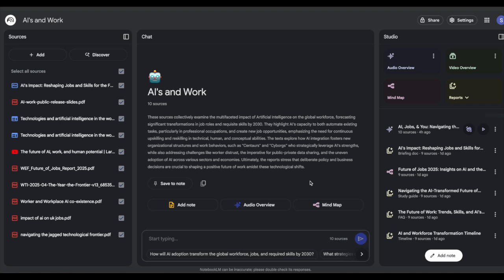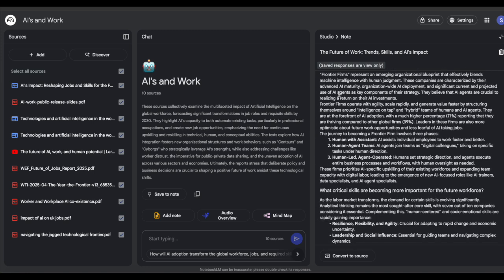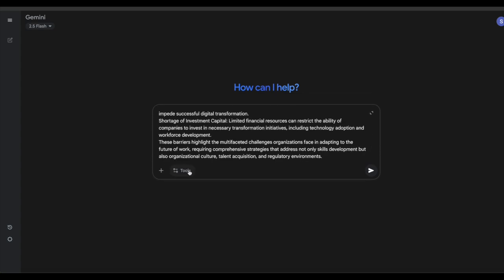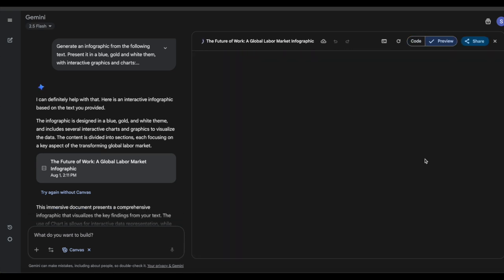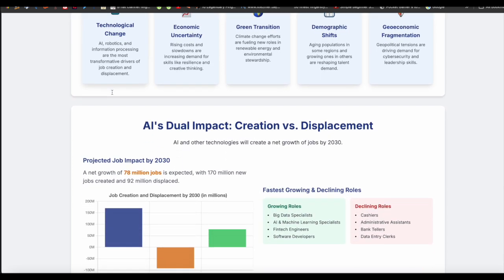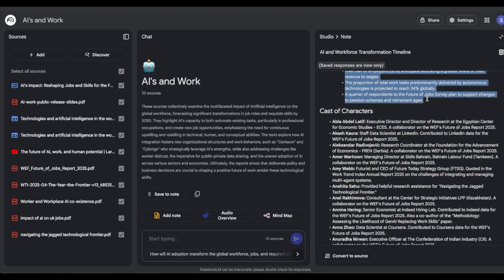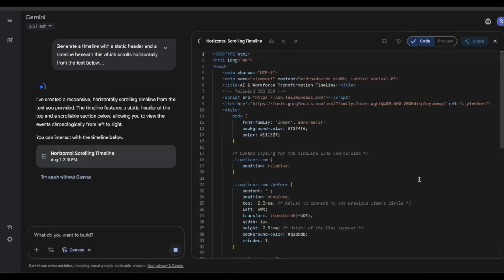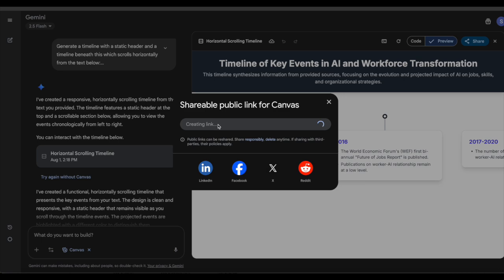Using NotebookLM lesson 4: Using NotebookLM with Google Gemini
NotebookLM is an incredibly powerful app in its own right, but in this tutorial we take it to the next level, working alongside Gemini to transform information culled from your sources into compelling infographics that you can include in your own web pages.